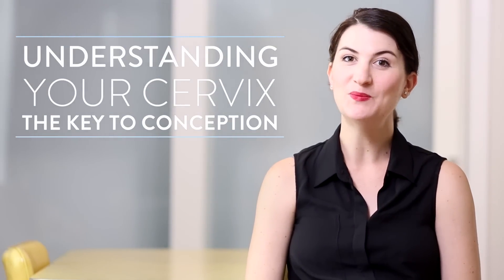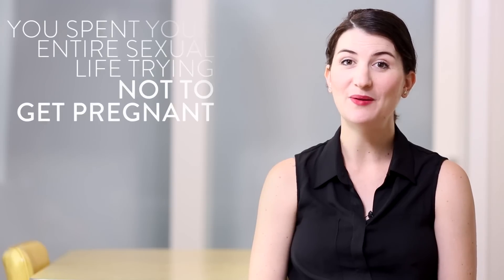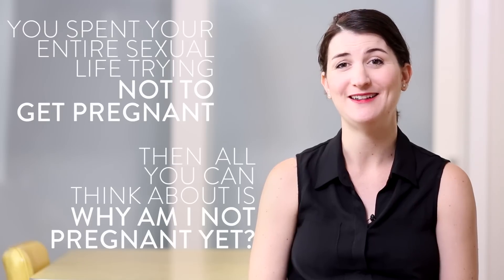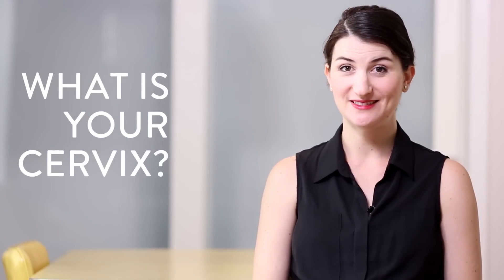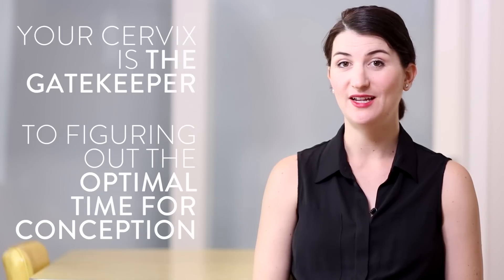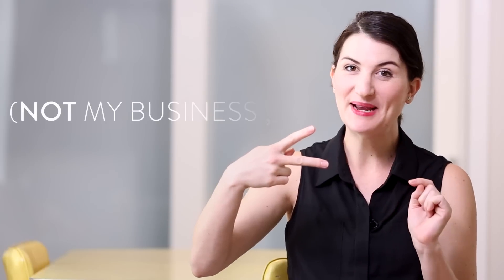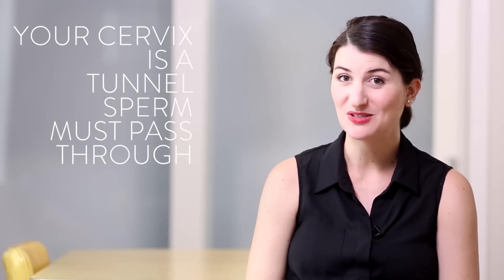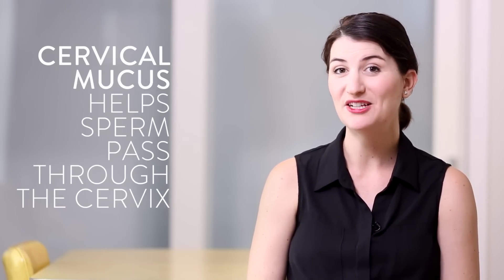Conception 101: Ovulation And Your Cervix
Your cervix plays a key role in the conception process. In this video Maureen breaks down exactly what you need to know about your cervix in relation to fertility, ovulation and the ideal time for insemination and conception.

Maureen Brown is a Co-Founder of Mosie Baby, home of the first patented syringe specifically designed for at-home insemination.